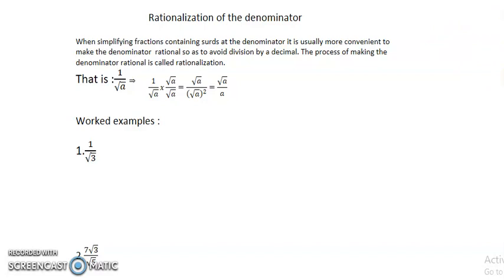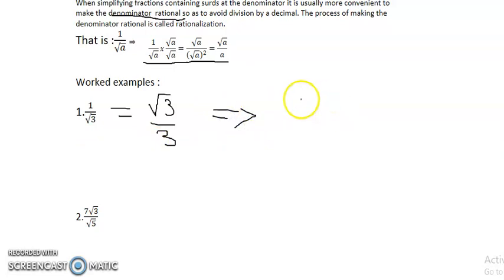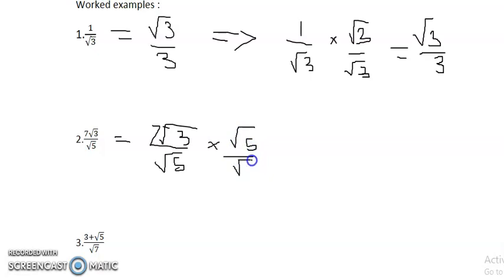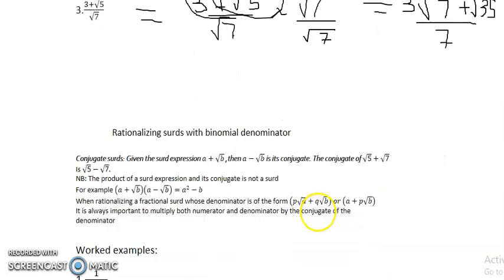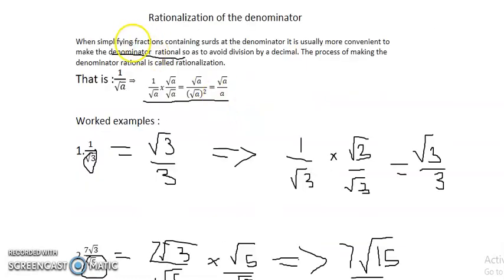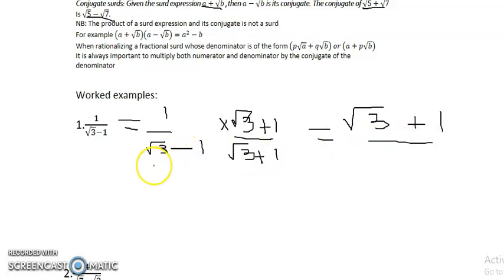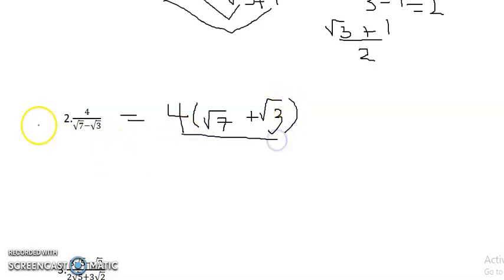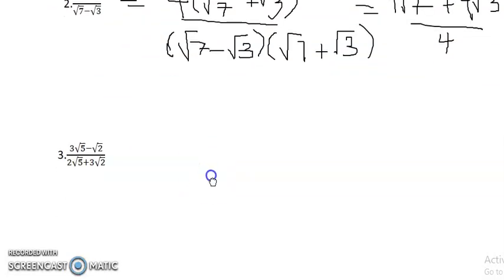Rationalization of Surds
This video is the part 2 of the earlier one which you can check it out with the
The video focuses on rationalization of surds and other important aspects of surds
Rationalization Rationalization Rationalization Rationalization Rationalization Rationalization Rationalization Rationalization Rationalization